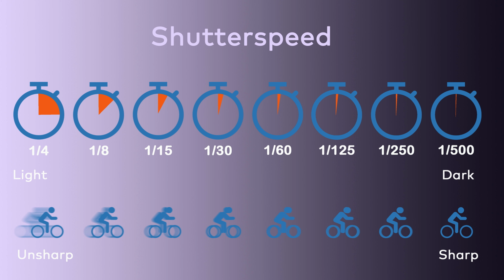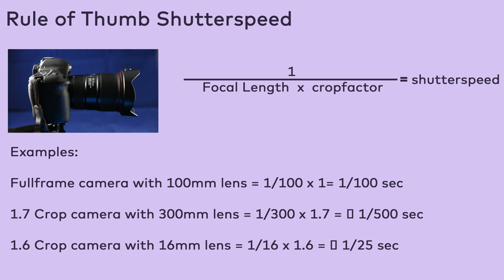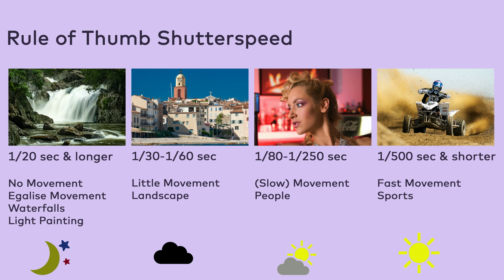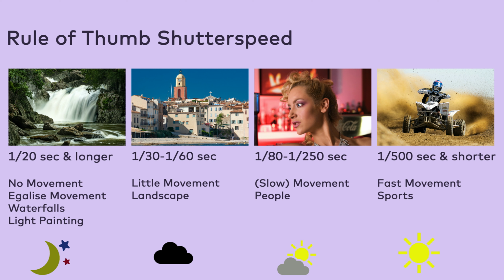How to use shutterspeed.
You can learn to take pictures. This video is part 3 of the basic photography tutorial and is about shutter speed. In this video I show that you can not only control the exposure with the shutter speed, but also influence the sharpness of your photo.
Here's how you can use shutter speed to take better photos. Shutter speed is the time the camera shutter is open to let light hit the camera's sensor in order to take an image. Shutter speed is one of the things you can use to control exposure. The longer the shutter speed, the more light the camera's sensor will capture. You can freeze a movement or not. Keep in mind that camera shake can occur at slower shutter speeds.

Nothing is sponsored, all hardware and video editing software was purchased by myself with the exception of music, animated graphics and some photos (see below).

Animated Graphics:
Videezy.com

Photography by:
Robert Aardenburg
Photo by David Clode on Unsplash Photo by David Clode on Unsplash